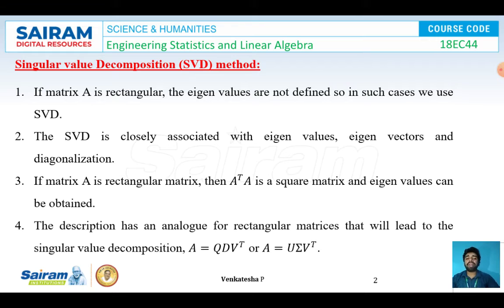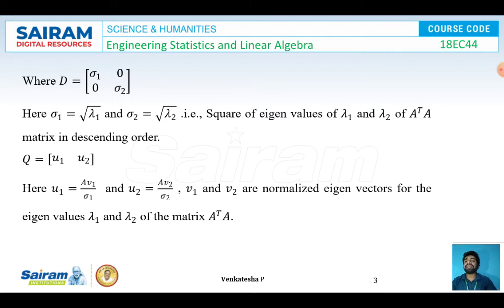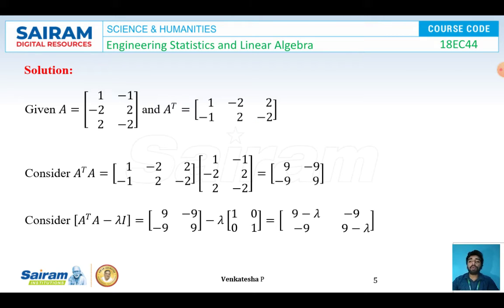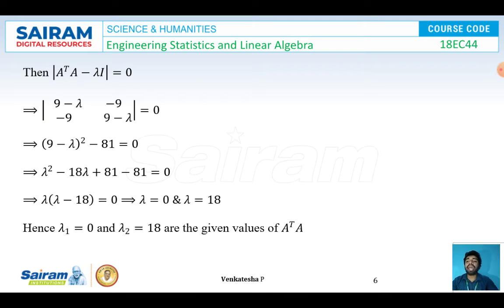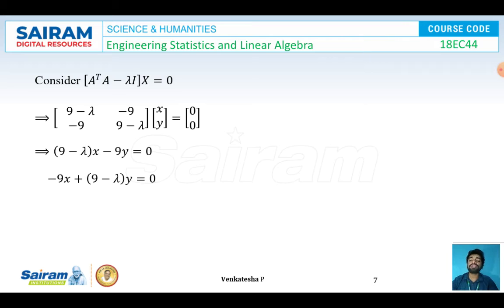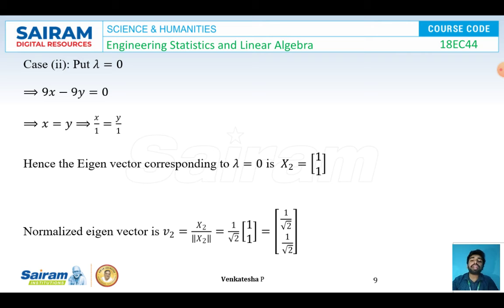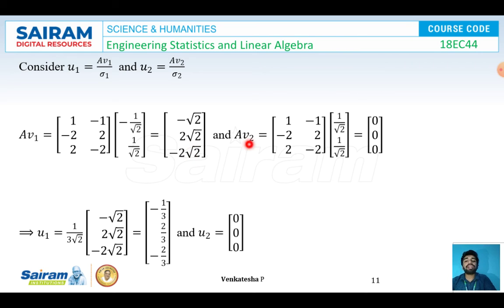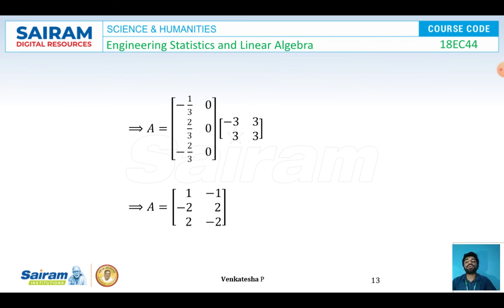Lecture Video_18EC44_Module 5_Singular Value Decomposition_Venkatesh P